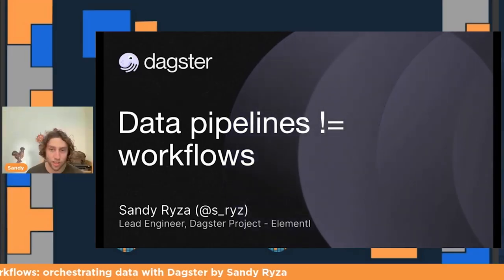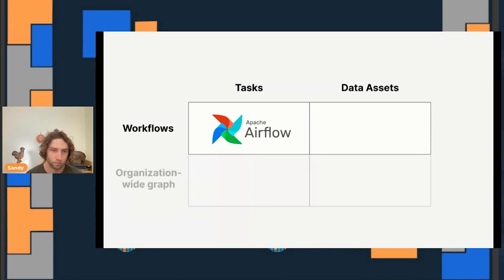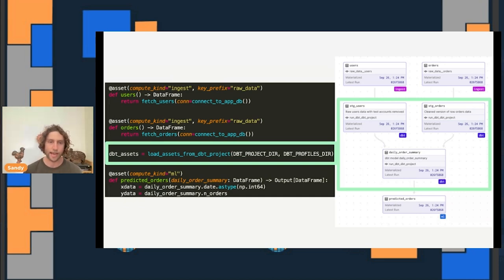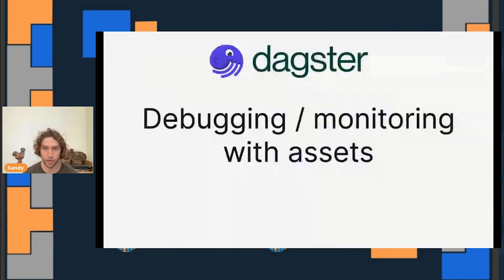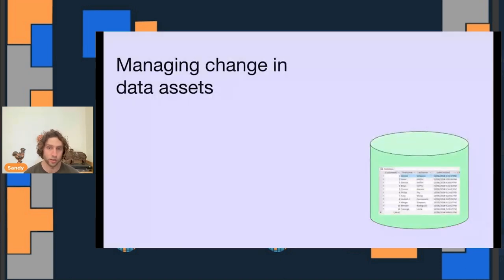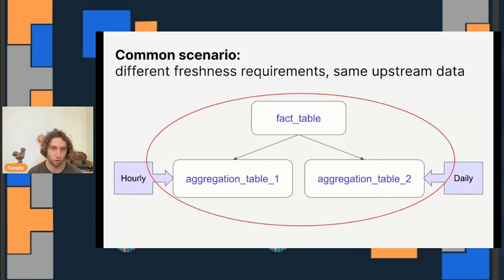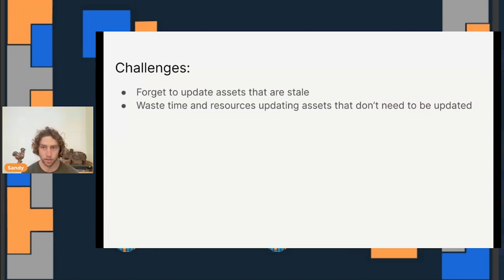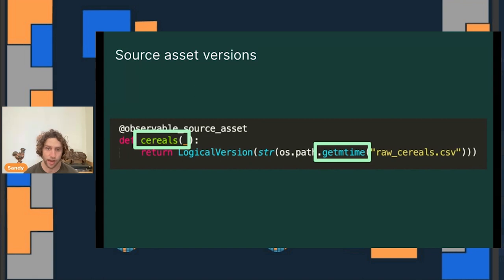Sandy Ryza - Data pipelines != workflows: orchestrating data with Dagster | PyData Global 2022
Data pipelines consist of graphs of computations that produce and consume data assets like tables and ML models.

Data practitioners often use workflow engines like Airflow to define and manage their data pipelines. But these tools are an odd fit - they schedule tasks, but miss that tasks are built to produce and maintain data assets. They struggle to represent dependencies that are more complex than “run X after Y finishes” and lose the trail on data lineage.

Dagster is an open-source framework and orchestrator built to help data practitioners develop, test, and run data pipelines. It takes a declarative approach to data orchestration that starts with defining data assets that are supposed to exist and the upstream data assets that they’re derived from.

Attendees of this session will learn how to develop and maintain data pipelines in a way that makes their datasets and ML models dramatically easier to trust and evolve.

00:00 Welcome!
00:10 Help us add time stamps or captions to this video! See the description for details.